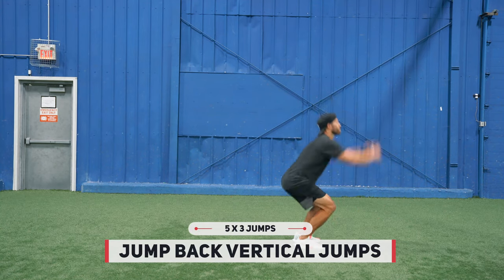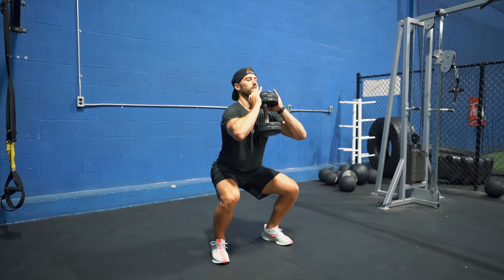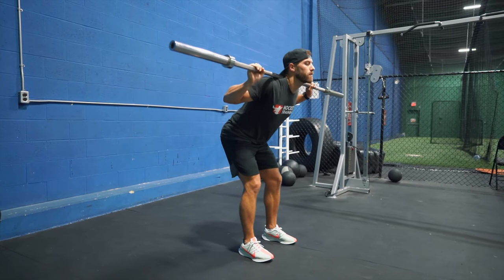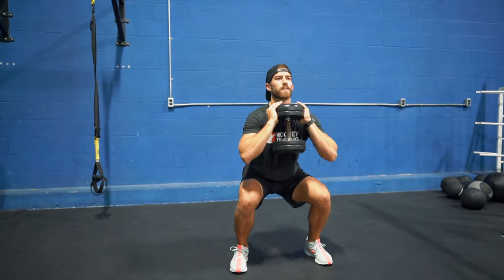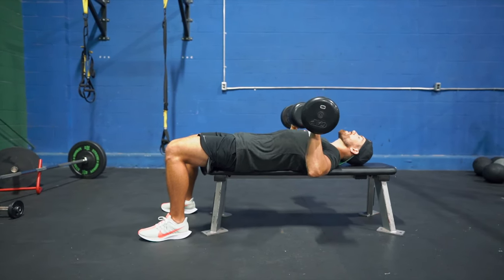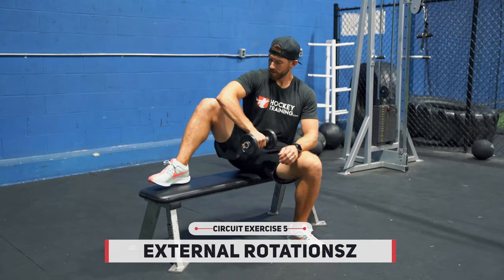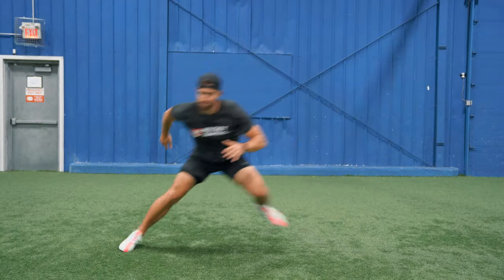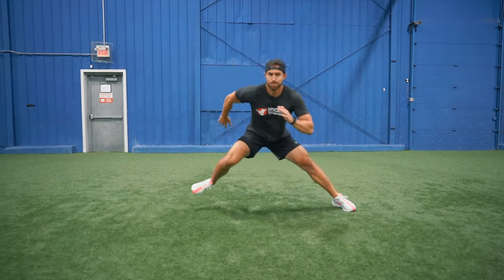Hockey Goalie Training 🏒 (In-Season Workout!)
Hey, Hockey Goalie...

In this video, I'm going to run you through an in-season, hockey workout.

I know there are a lot of you who have been starving for goalie-specific training, and I'm here to give you that today.

A lot of goalies know intuitively that they shouldn't be doing what the rest of the team is doing.

The conditioning is different, speed is different, mobility...the list goes on and on.

So, here's a training that is completely goalie specific.

The Workout:

A: Jump back vertical jumps - 5 x 3 with 60 secs rest

B1: DB goblet squat - 4 x 5 with 30-60 secs rest
B2: BB good mornings - 4 x 5 with 30-60 secs rest
B3: Flat DB bench press - 4 x 5 with 30-60 secs rest
B4: BB Pendlay row - 4 x 5 with 30-60 secs rest
B5: Elbow on knee external rotations - 4 x 5/side with 120 secs rest

C: Half-kneeling lateral hop - 3 x 3/side with 60 secs rest

“A” and “C” are both performed in a standard straight-set fashion. The B-Series is a strength circuit, perform all exercises back-to-back with 30-60 secs rest in between, and then take 120 secs rest at the end of the full circuit before starting your next round.

And if you want the training that will even take your goalie skills to the next level, then check out:

Train Hard!
Coach Garner